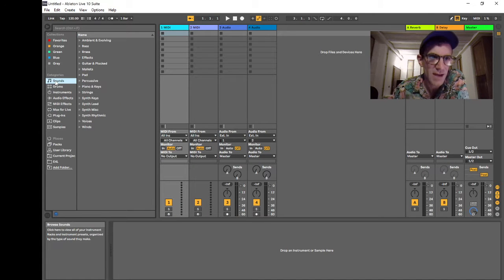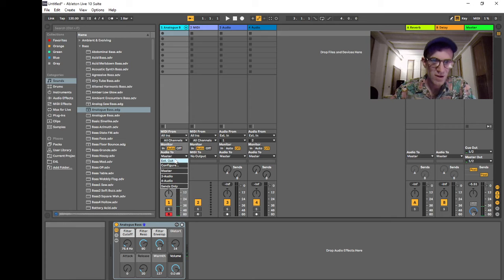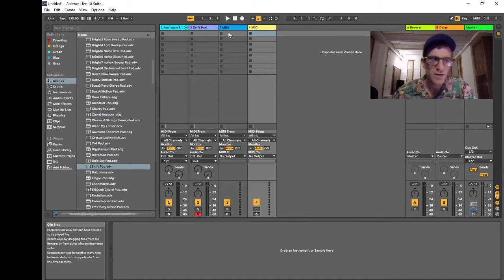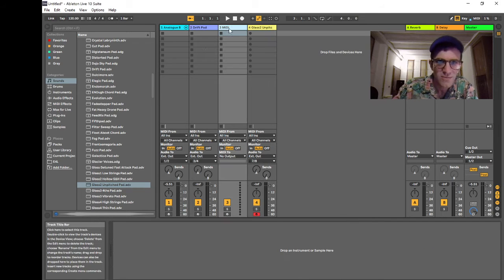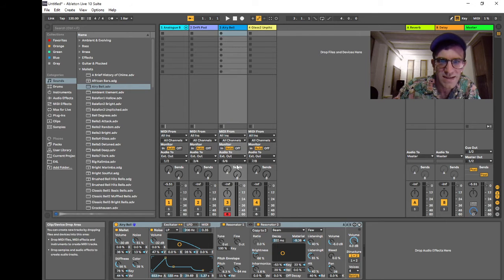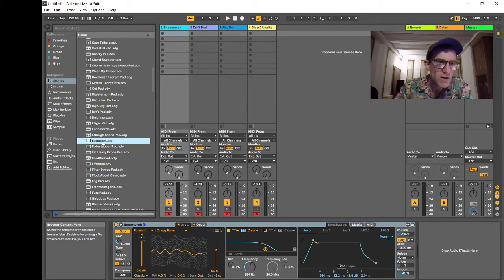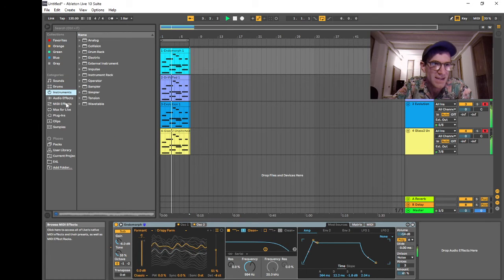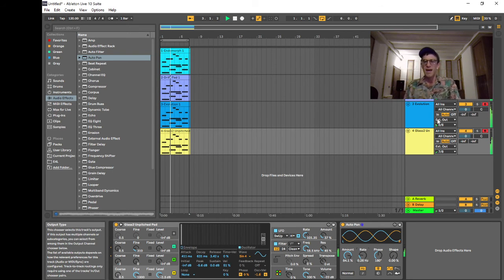MULTICHANNEL TOOTS: Multitimbral Multichannel